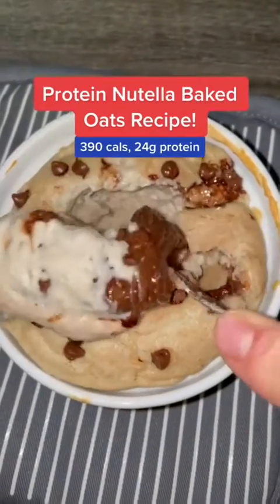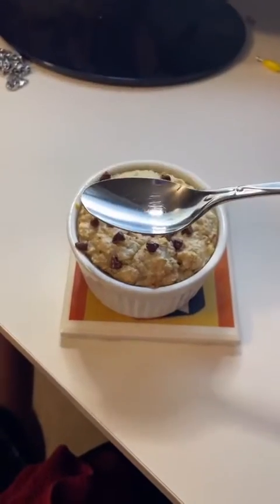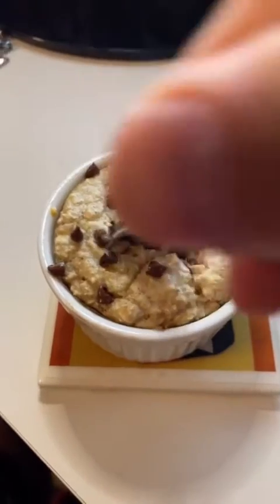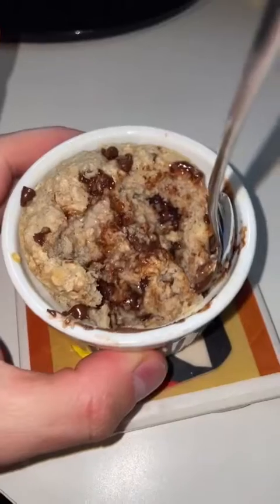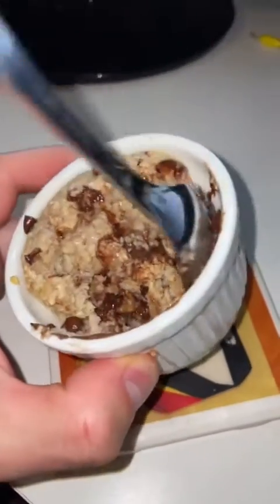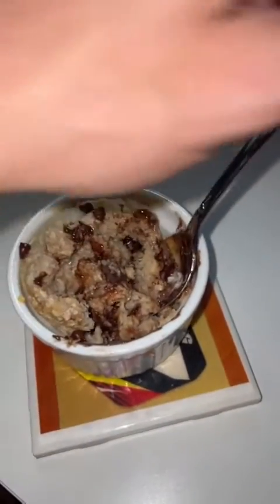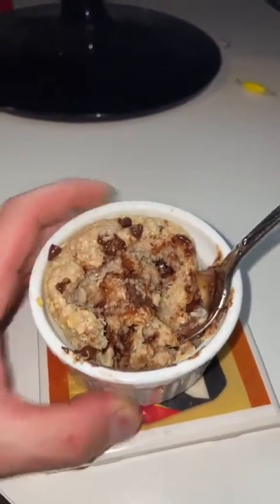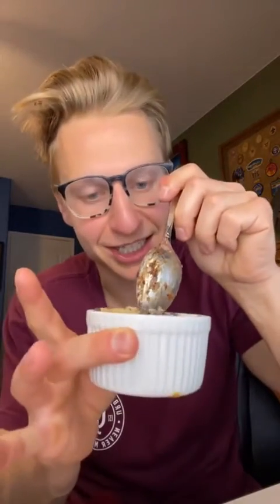PROTEIN BAKED OATS